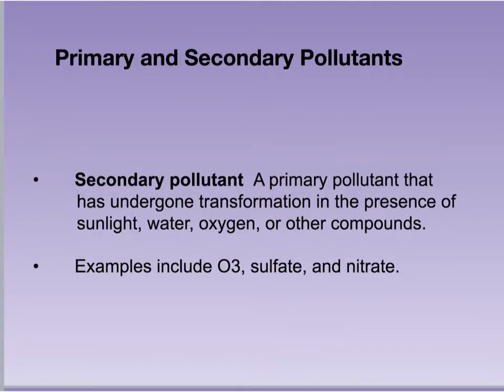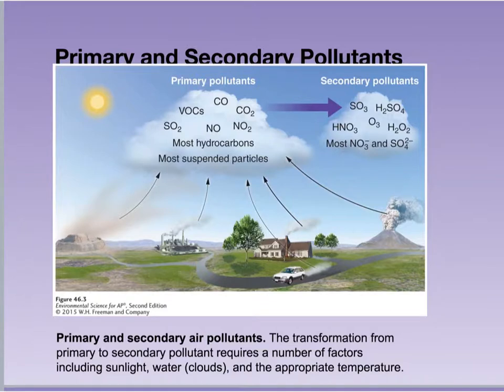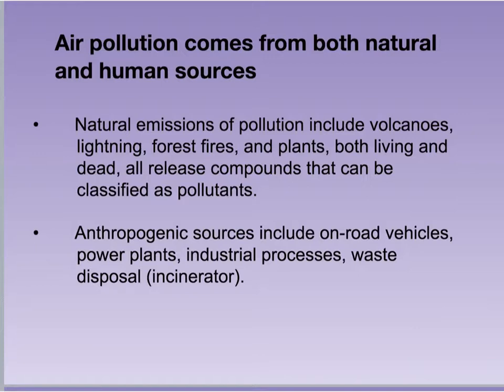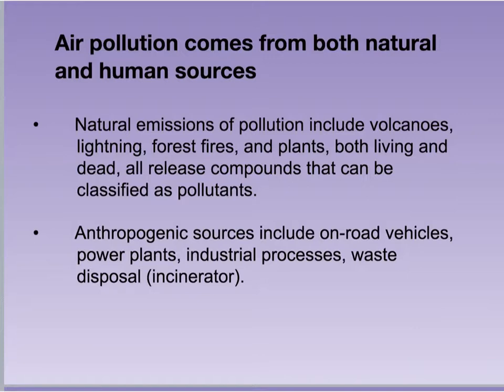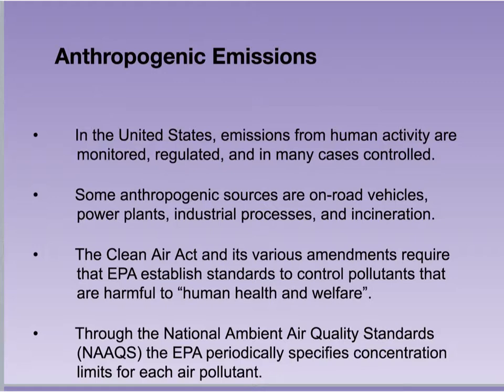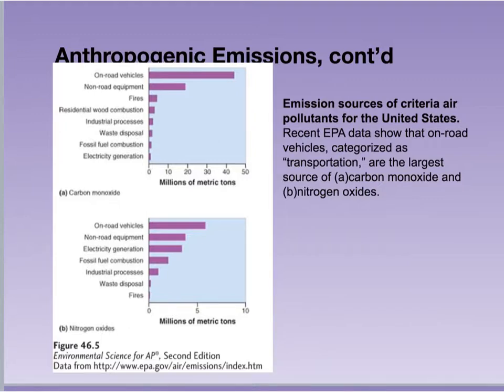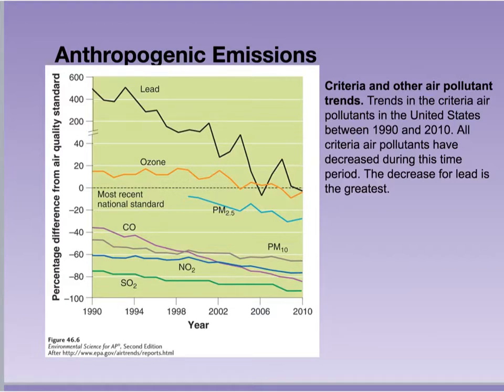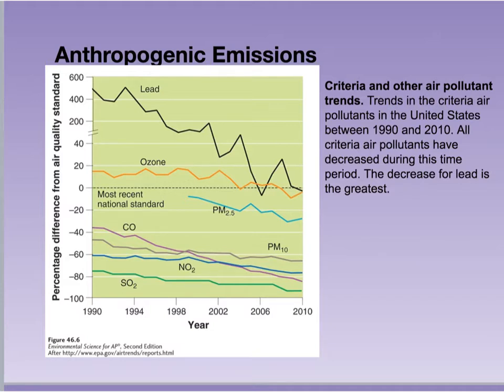Atmospheric Pollution - Air Pollution and Stratoshperic Ozone Depletion - mj air p n s - pt 2